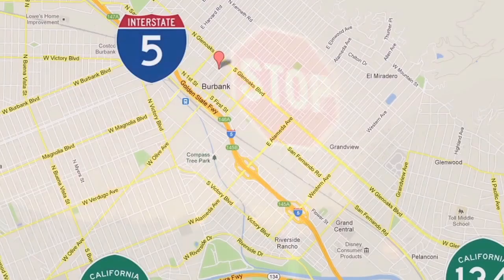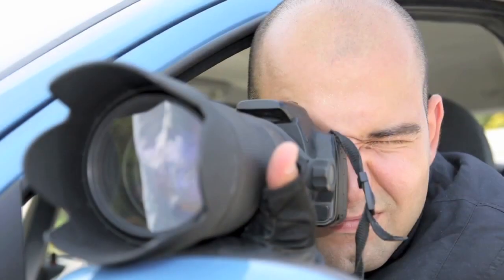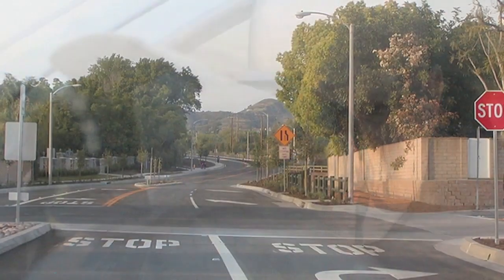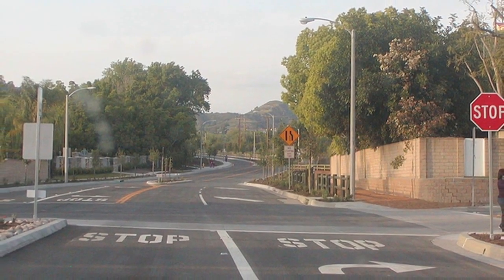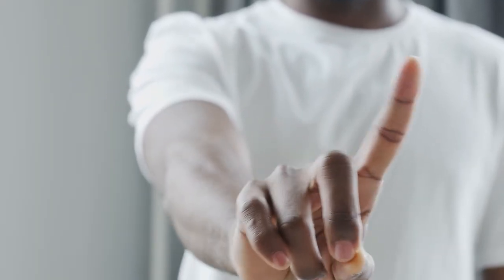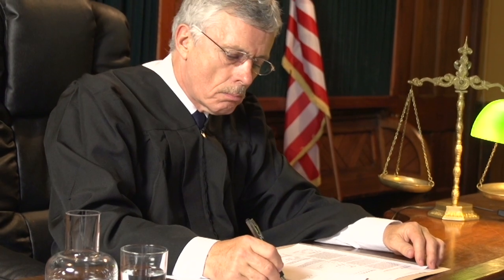How to get evidence thrown out of court (former DA explains) -- 1538.5 Motion to Suppress Evidence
A former Los Angeles deputy DA explains how to get evidence thrown out of court by way of a motion to suppress evidence.

California Penal Code 1538.5 allows a defendant to challenge evidence that was discovered by way of an illegal search and seizure in violation of the Fourth Amendment of the US Constitution.

The three bases for a suppression motion include: (1) the police searched without a warrant and without probable cause, (2) the police had a defective search warrant, and (3) the police exceeded the scope of the warrant.

If the motion to suppress is successful, the judge will generally exclude the evidence from court. This usually results in the entire criminal case being dismissed.

A former deputy district attorney -- now a California criminal defense lawyer -- explains.

We can provide a free consultation in office or by phone.